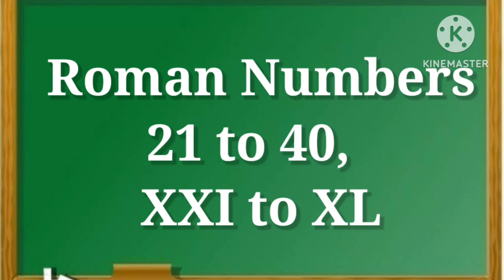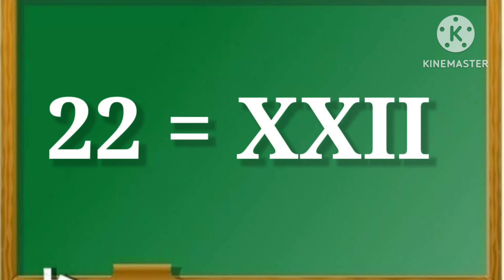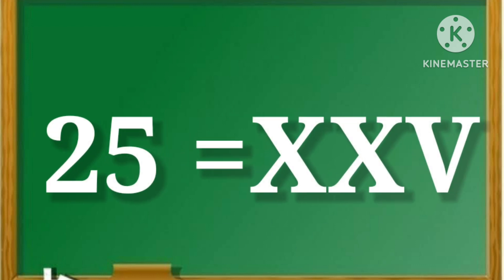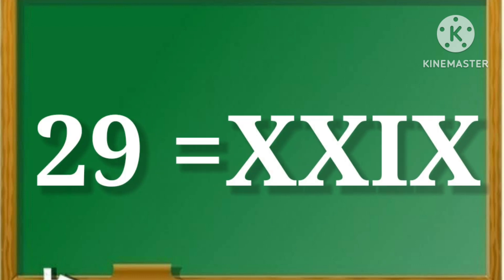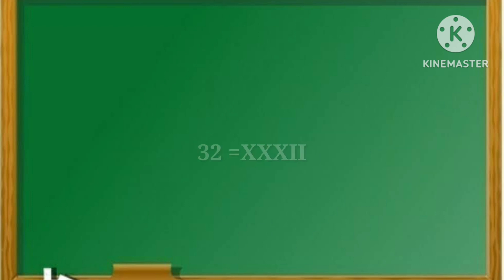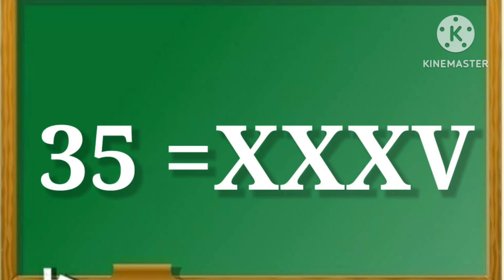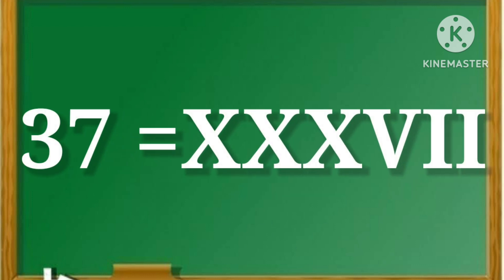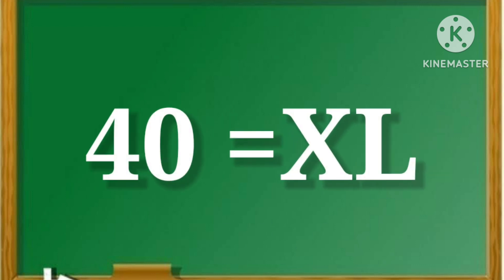Roman Numerals 21 to 40/Learn Roman Numbers 21 to 40/XXI to XL Roman Numerals/romannumbers